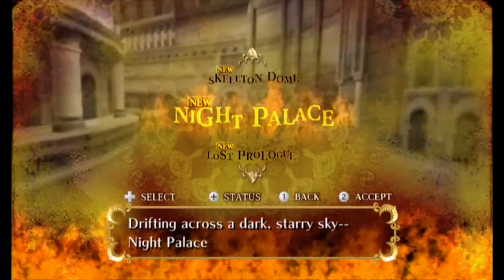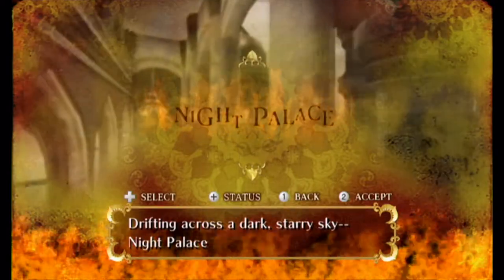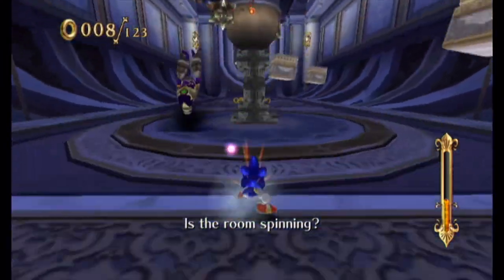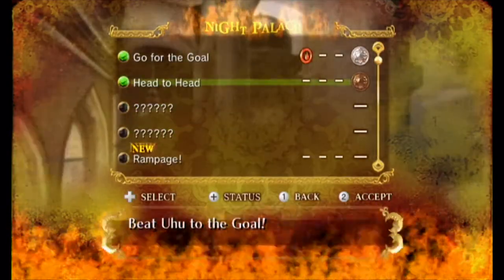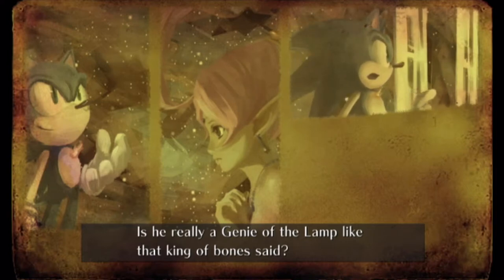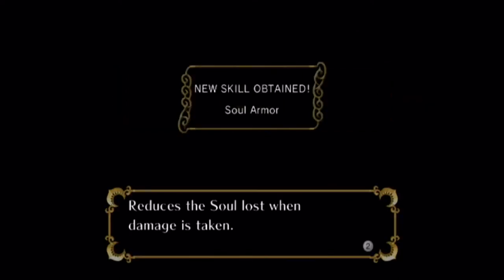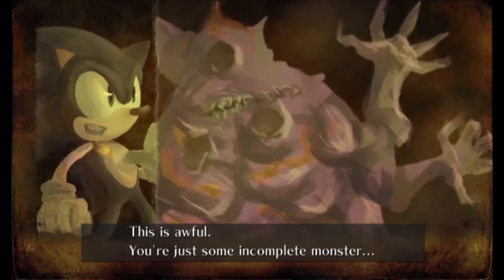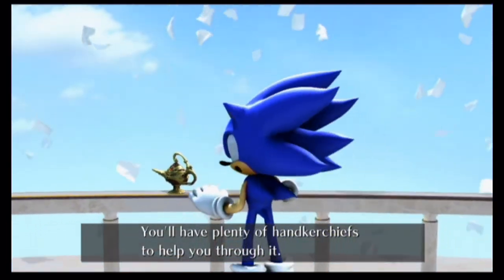cdrom1019| Sonic and the Secret Rings | Episode 5 Bad Genie Brawl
Yo! cdrom1019 here. There's one last world ring to claim and then take down the Erazor Djinn

=Credits=
Intro:
cdrom1019
End Card:
Starman3
Logos:
Starman3 - (Starman3 and StormStrikerSX9)
Cdrom1019 - (MickeyMario64)